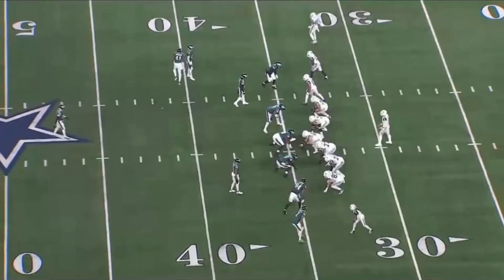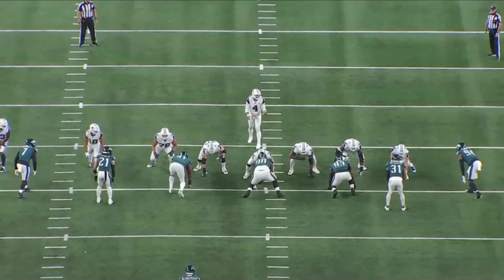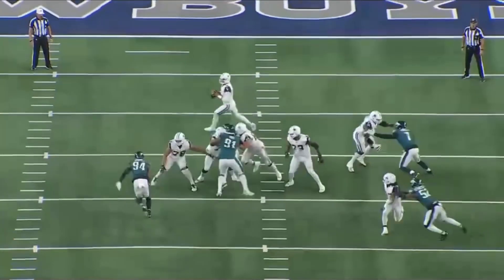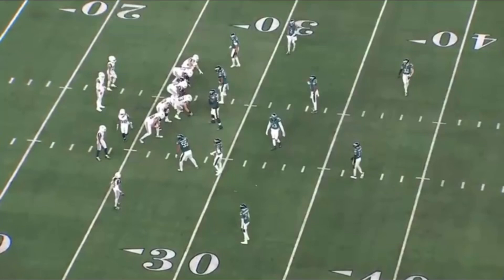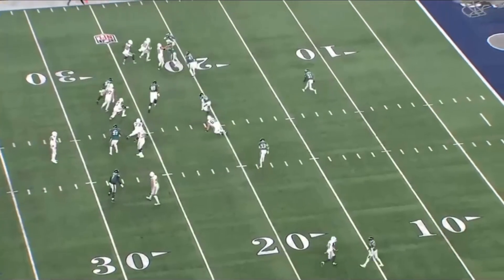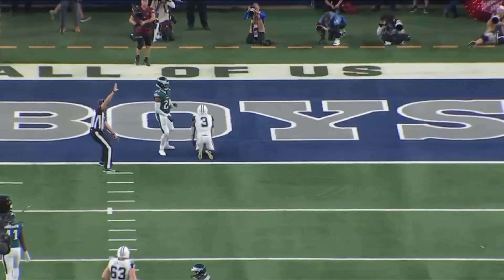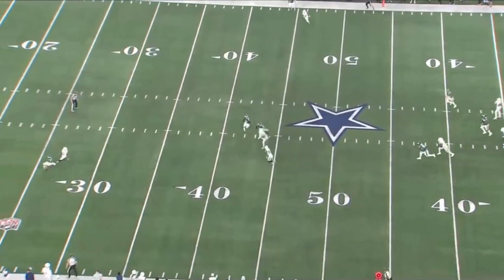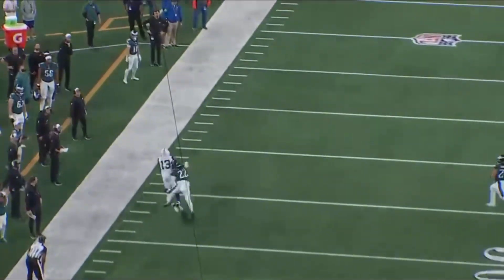NFL All 22 Film Breakdown | Mike McCarthy is Very Underrated!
In this video we go into a deep dive into the Week 14 NFL All 22 Film Breakdown of the Cowboys vs Eagles game.
Dak Prescott is having an MVP year and he has Mike McCarthy to thank for it as he has been a great addition in the play calling duties.